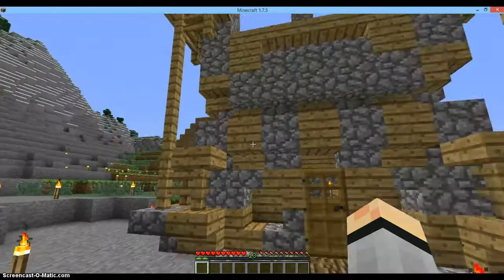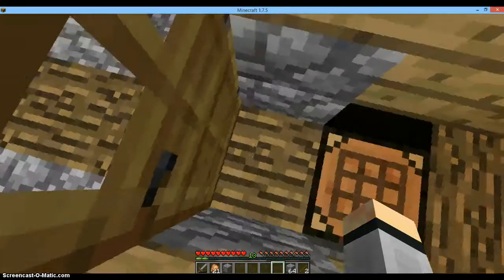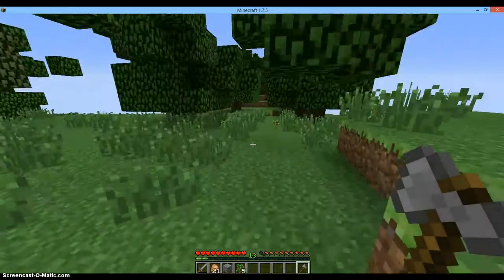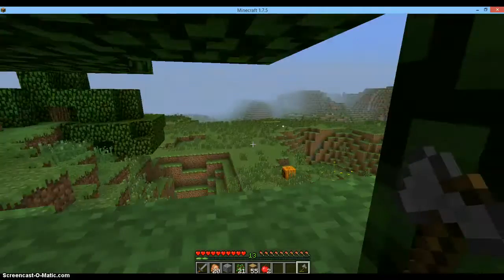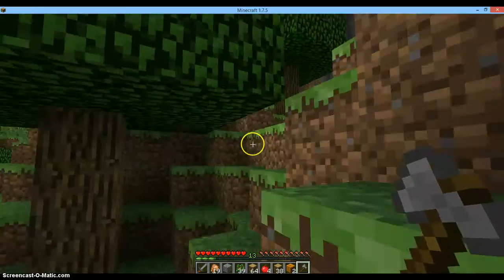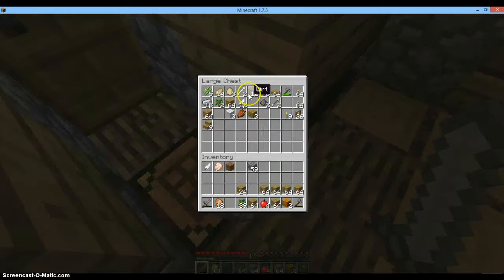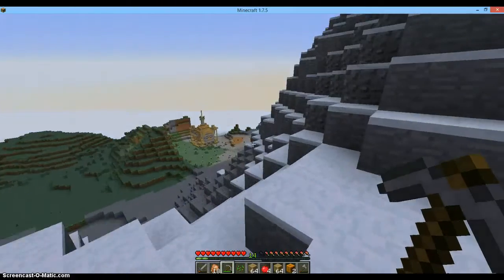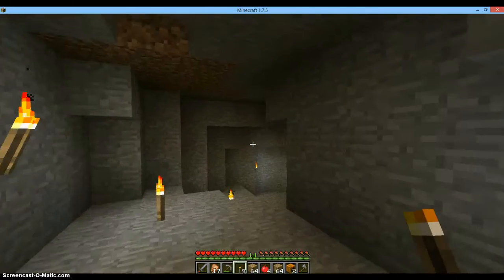Minecraft #4: I Forgot To Sign Off!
Hey guys, I actually got cut off at the end because of the time limit.